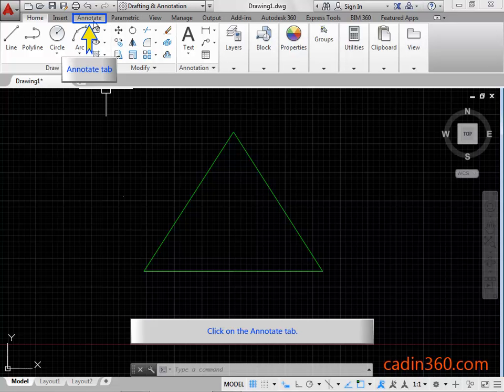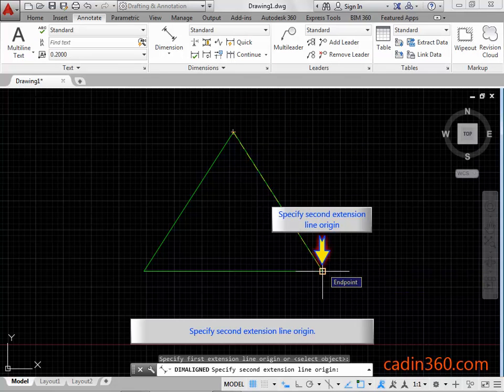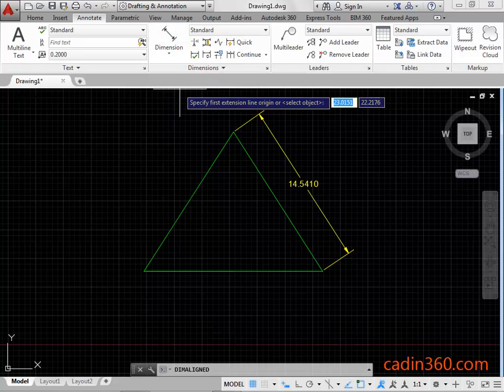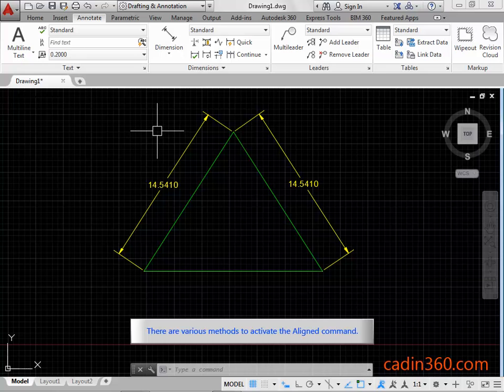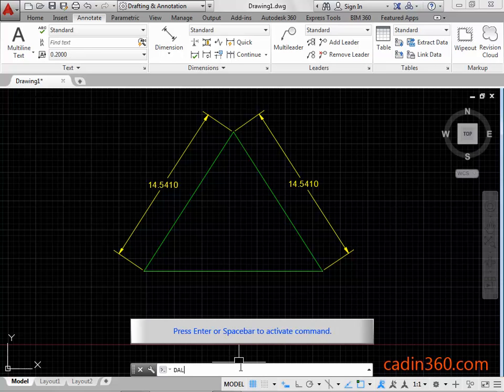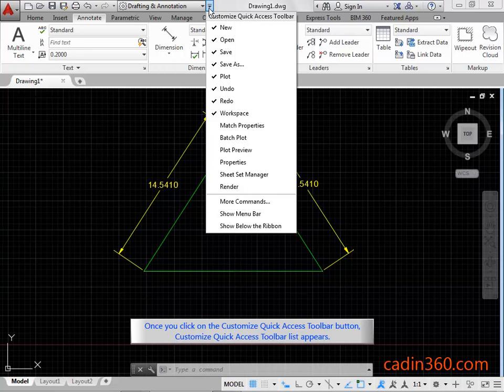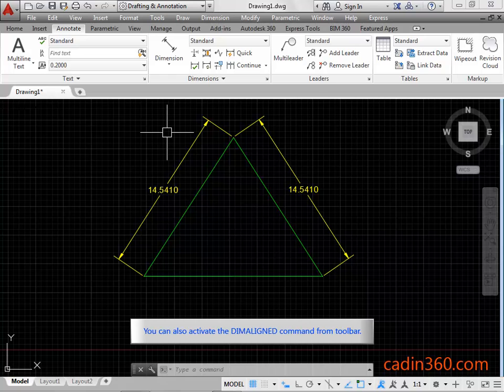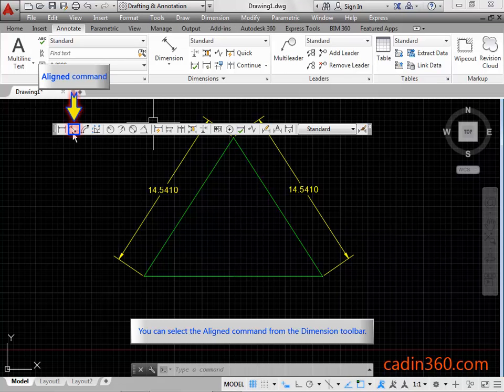How to create aligned dimension using DIMALIGNED command